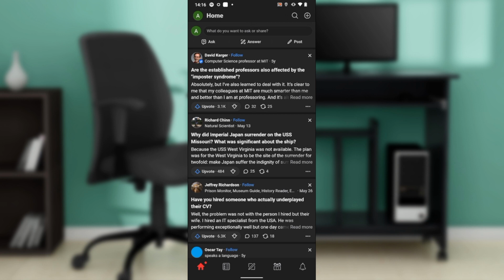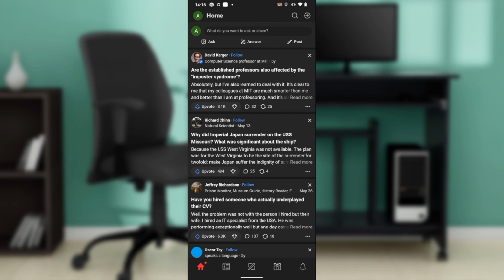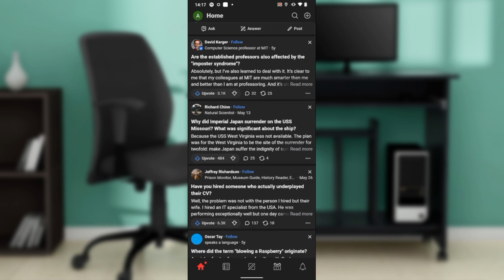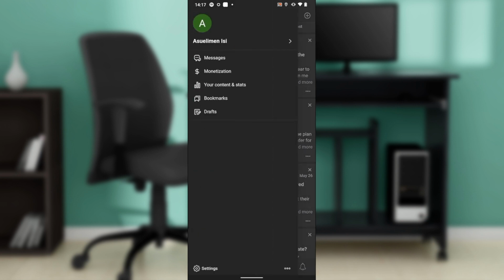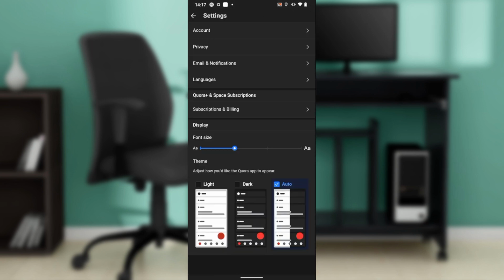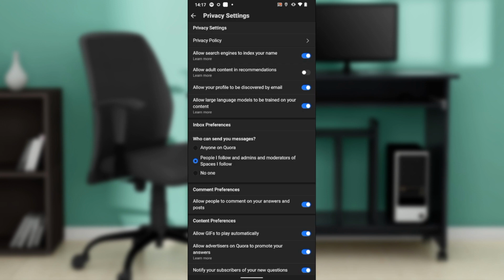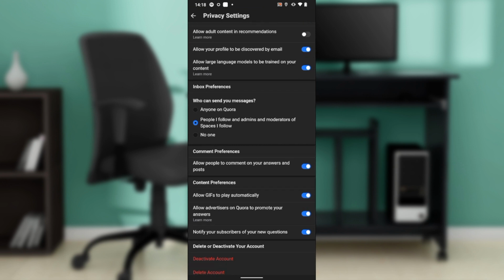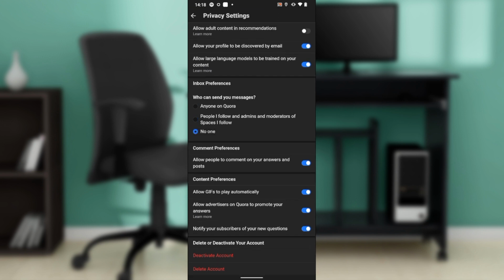How To Disable Direct Messages on Quora (Quick Tutorial)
In this video I will show you How To Disable Direct Messages on Quora. It would be good if you watch the video until the end so that you don't miss important steps.